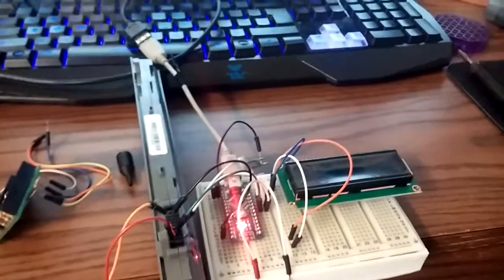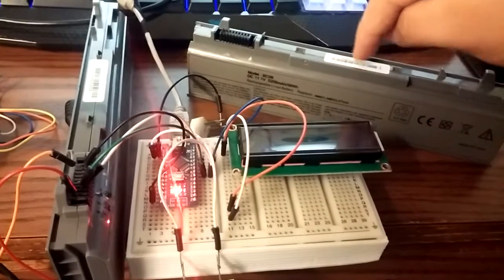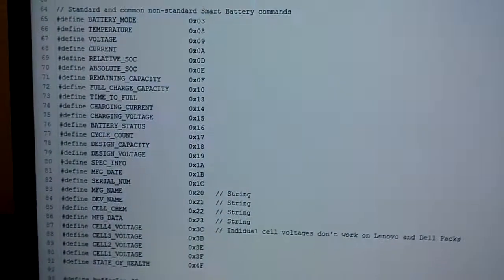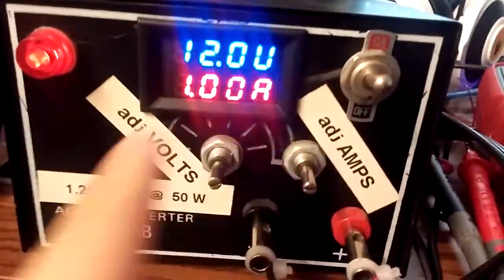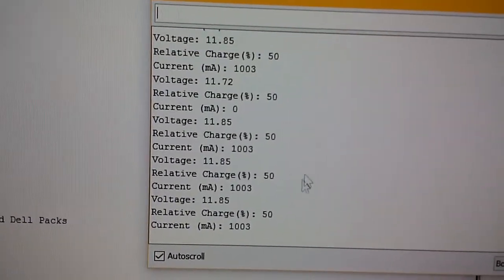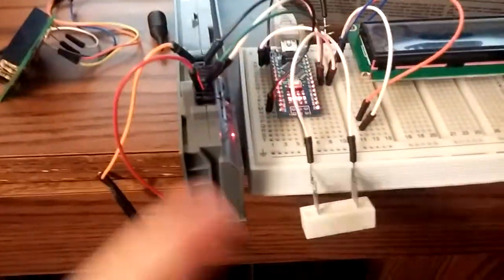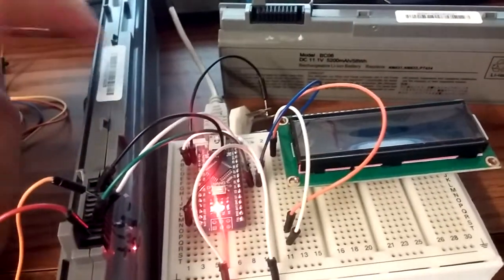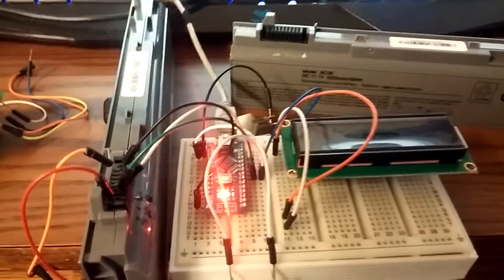DIY Portable Laptop Charger [part 1]